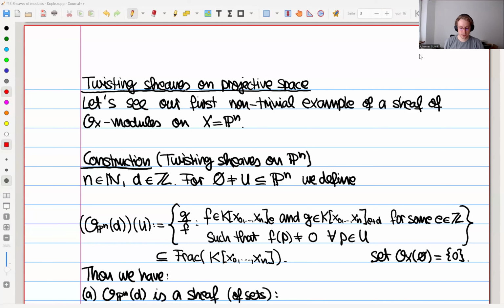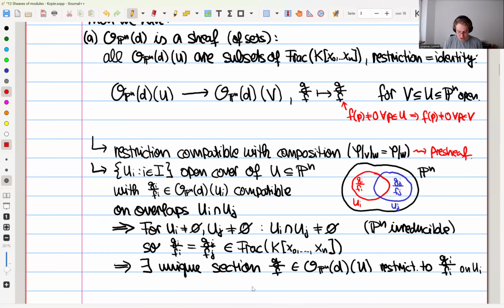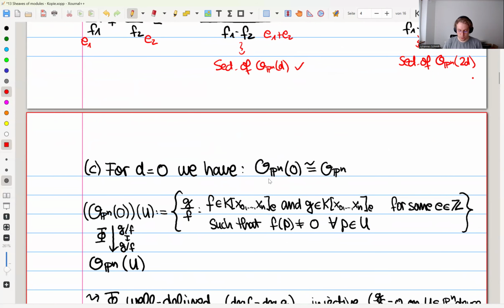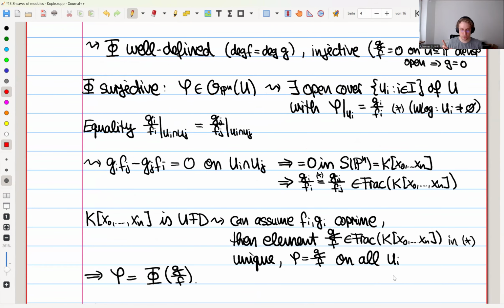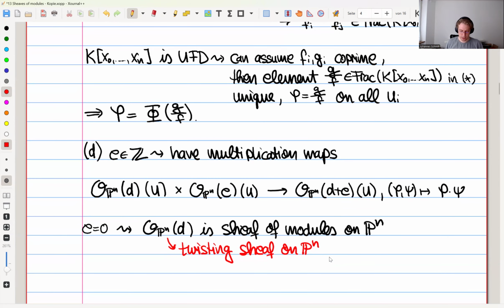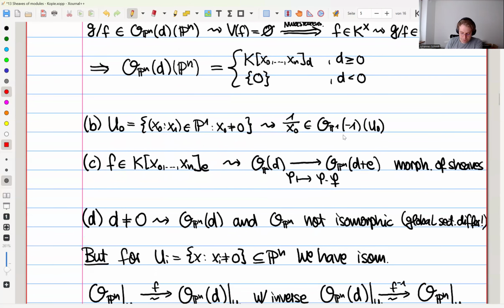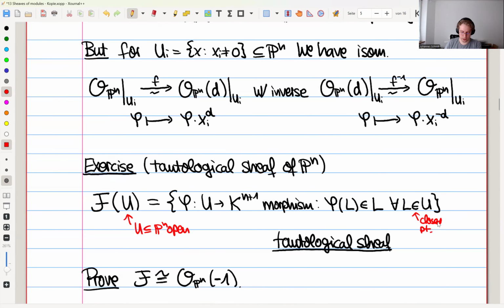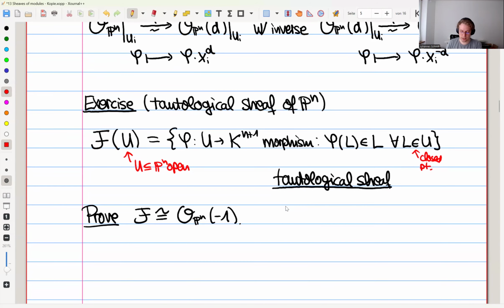13.02 The twisting sheaves on projective space